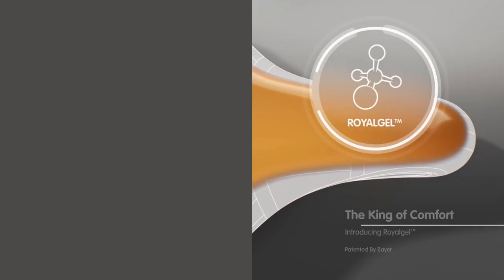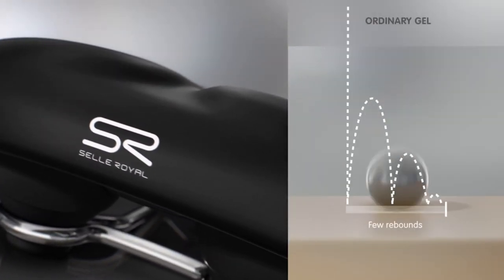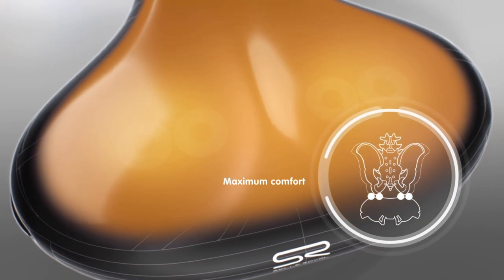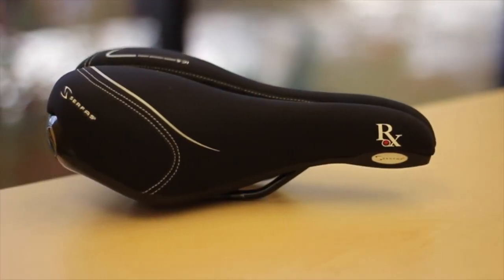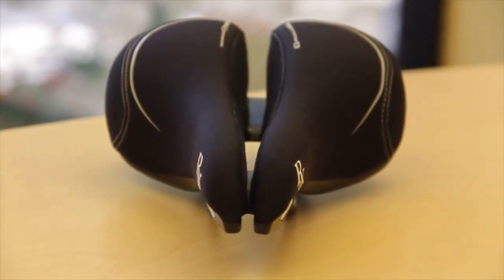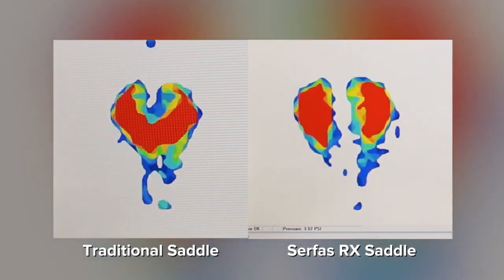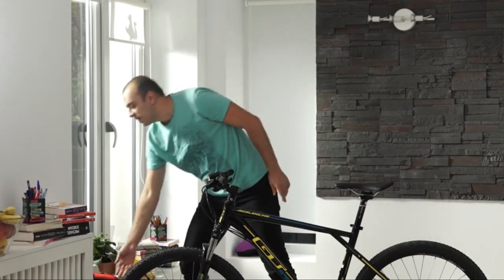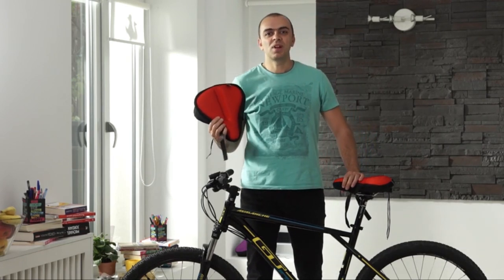Best Mountain Bike Saddles in 2023 | Top 7 Most Comfortable Mountain Bike Saddle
Here is the Latest Mountain Bike Saddles List

In this video, we will look into some of the best mountain bike saddles for comfort and long rides.

Finding the mountain bike saddle for comfort for your road and mountain bike can relieve you of pain and make your rides more enjoyable and very easier.

The most comfortable mountain bike saddle can easily be one of the most exciting purchases you ever do for your cycling, especially if you want to comfortable and flexible ride.

This is important, especially if you’re a new cyclist and have yet to find the most comfortable riding position for you.

That’s because a comfortable mountain bike saddle will ensure long hours of pedaling and perfect exercise to keep you healthy.

I am pretty sure our expert opinion will help you in finding out the best mountain bike saddle in 2021.